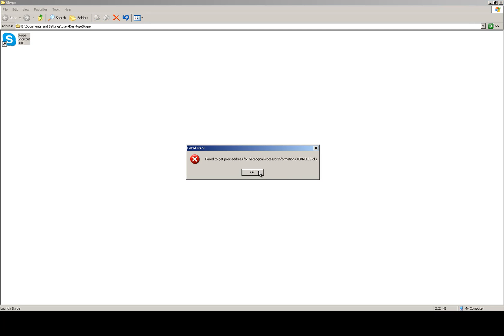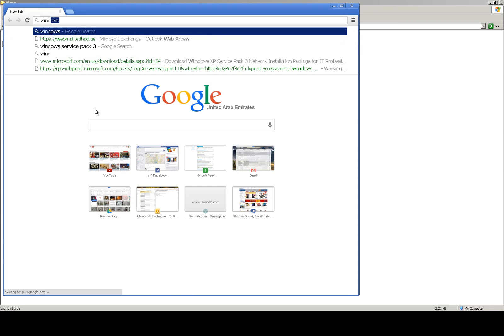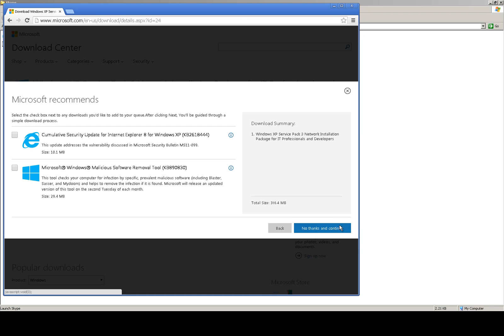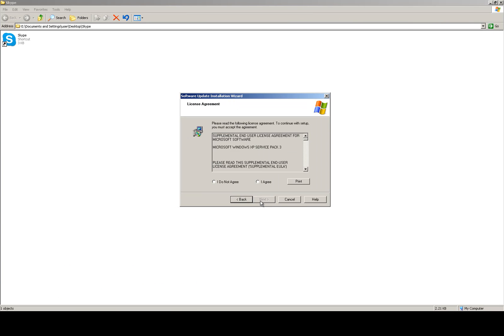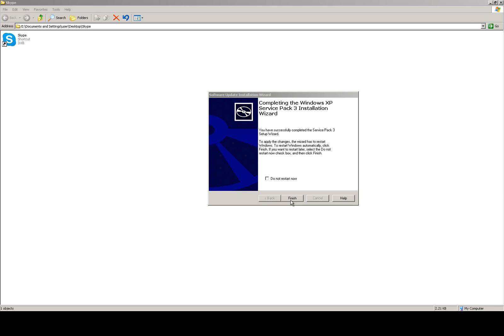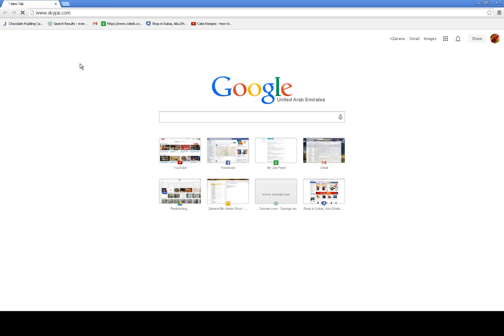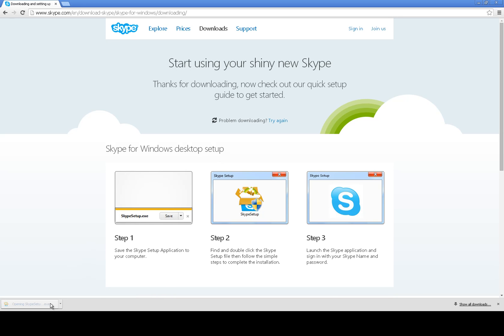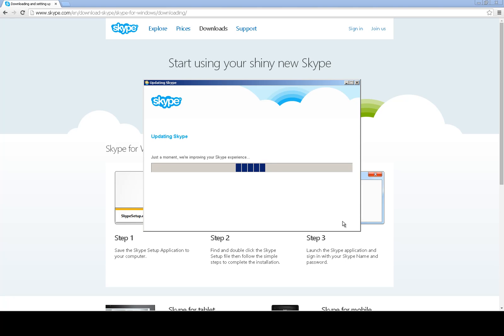How to: Fix Skype - KERNEL32.dll Fatal error!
If you're attempting to launch the most recent versions of Skype on Windows XP, you might see an error reading "Failed to get proc address for GetLogicalProcessorInformation (KERNEL32.dll)". If you're seeing this error, it's because your installation of Windows XP isn't running the most recent Service Pack (SP3) from Microsoft.